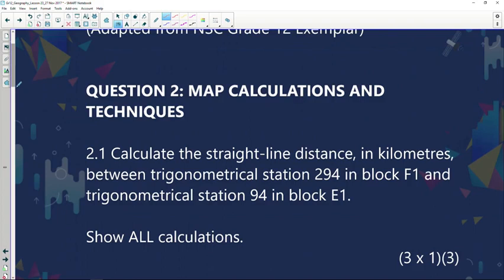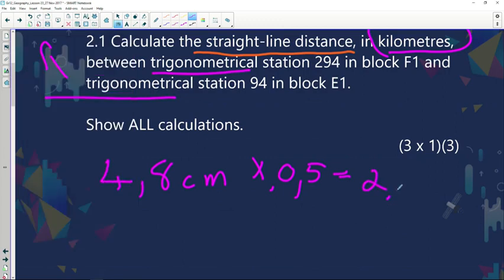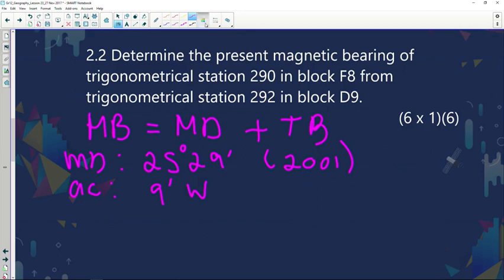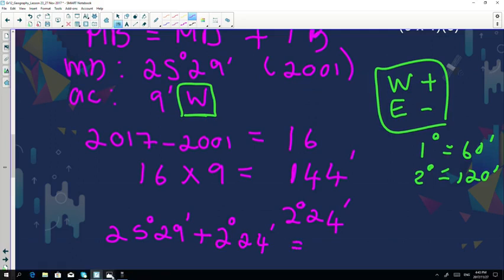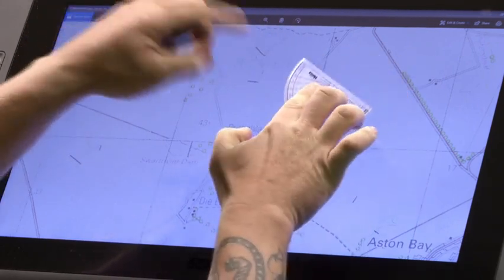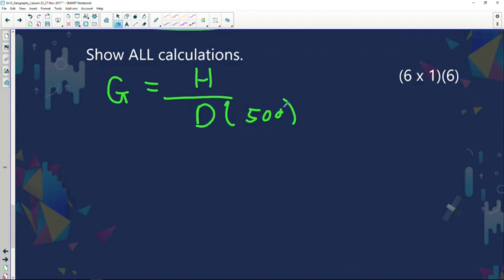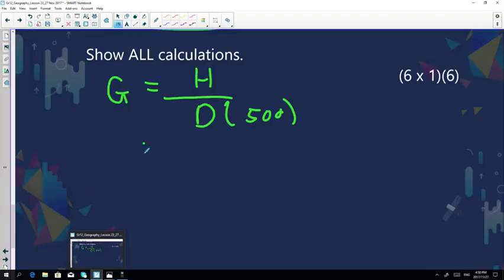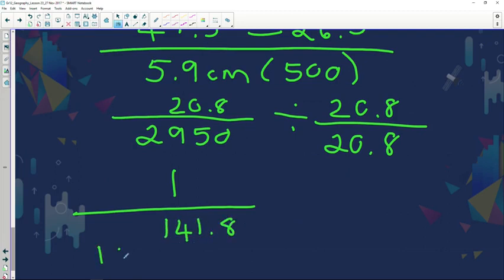Mapwork - sample mapwork exercises (2) - Geography